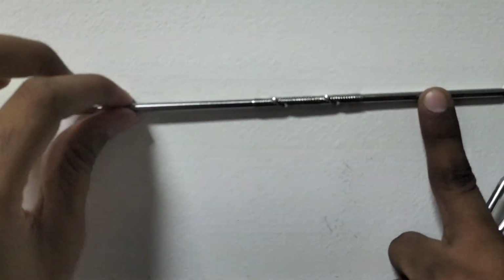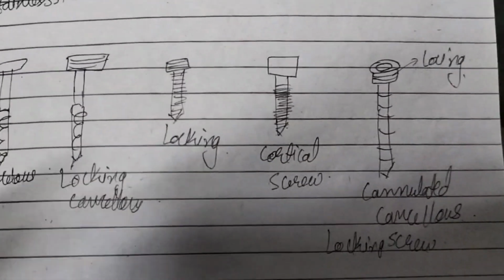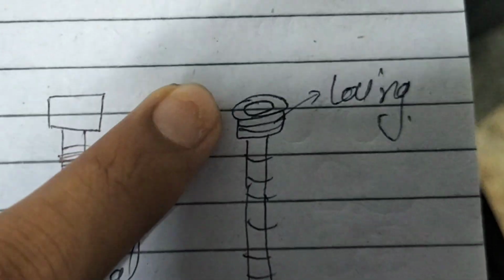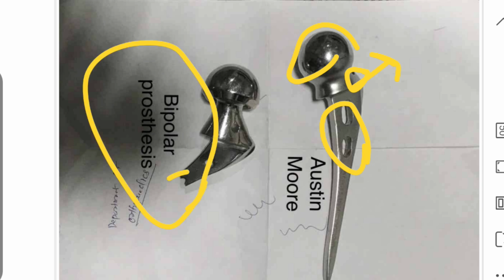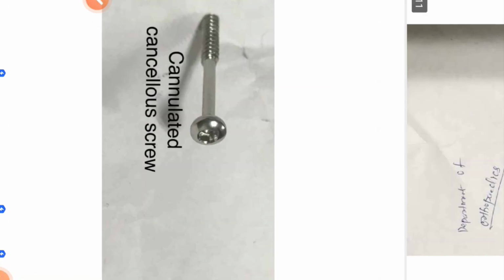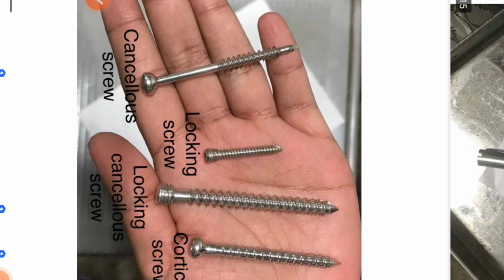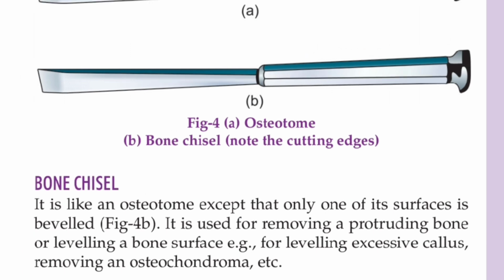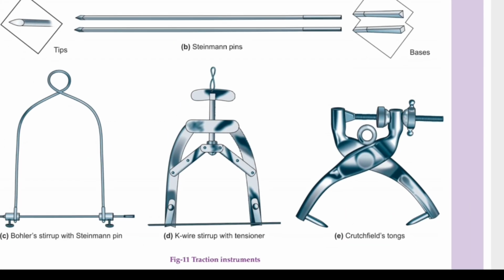orthopedics instruments for viva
here in this video I have shown the instruments used in orthopedics

references are taken from the instruments from my college and the instruments which are given in the text book Maheshwari and few beautiful pictures which are clicked by my friends

I hope you like this content and share in your batch

support us  for making such more interesting content

special thanks to Afsana Devika anugrah Diwakaran

editor and explanation by Akash G Z